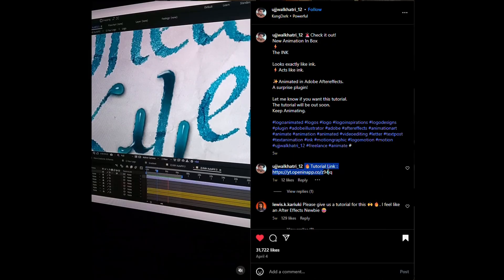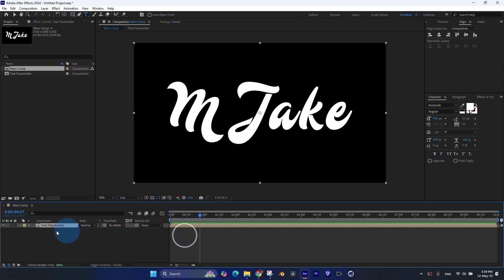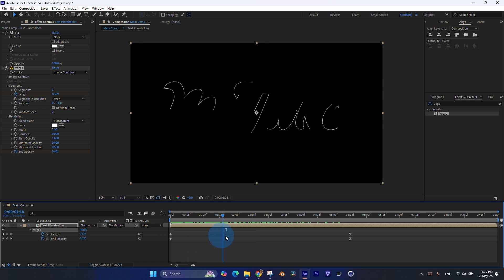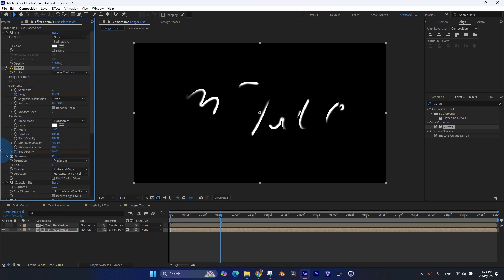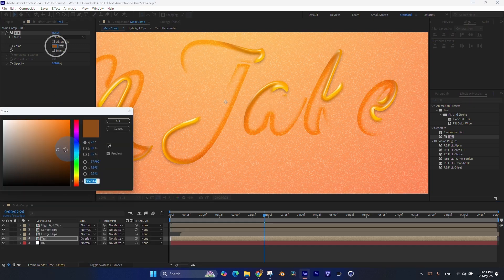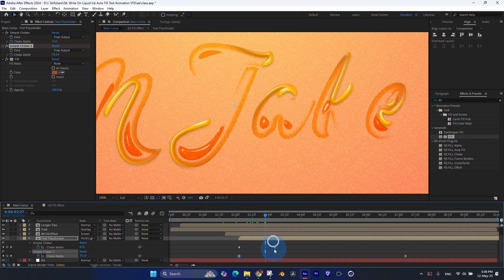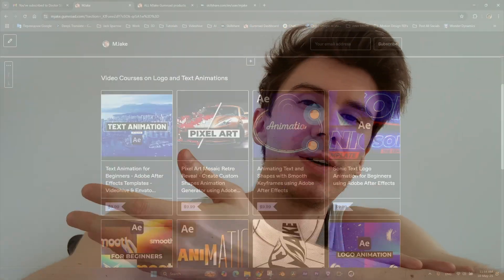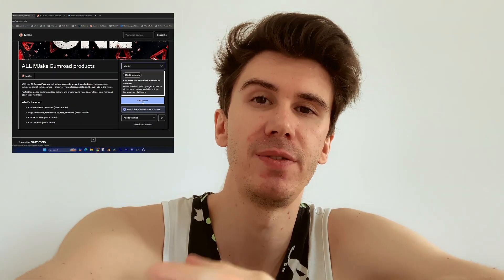Write On Liquid Ink Auto Fill Text Animation VFX - Adobe After Effects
Hi! Just wanted to let you know
I switched to platforms - Skillshare and Gumroad, to get support on creating new full courses from 10 minutes upto 120 minutes.

YOU CAN GET ACCESS TO ALL OF MY COURSES through Skillshare subscription

Or you can purchase any of my new courses separetly on Gumroad